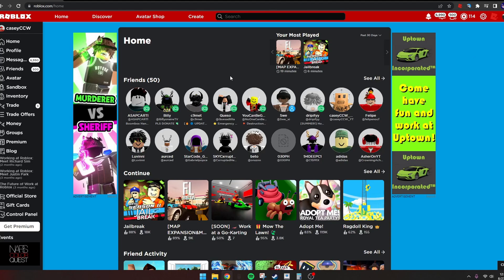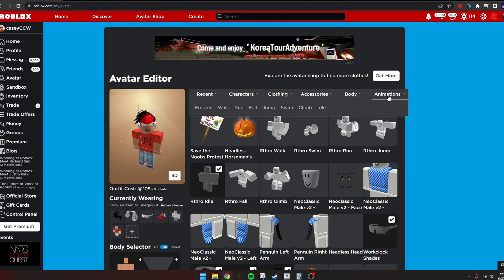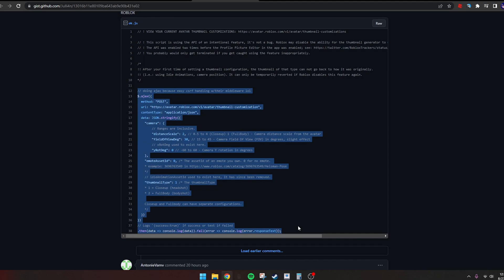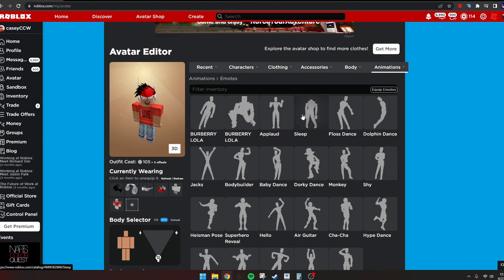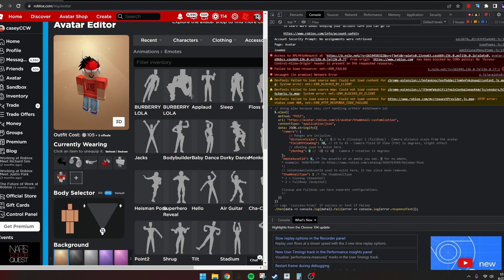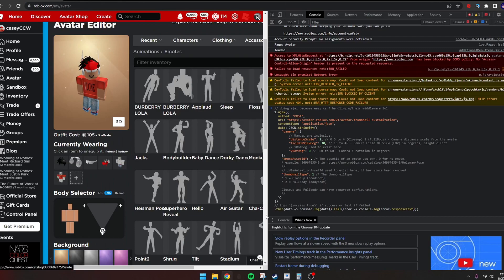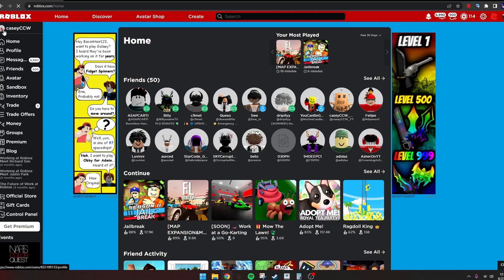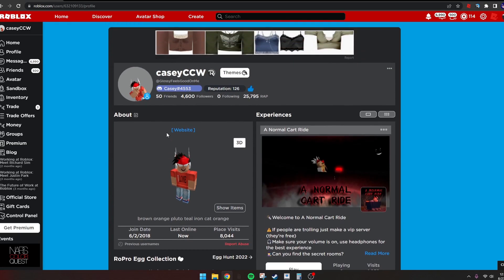Roblox Profile Picture Emote Update (Early Access Tutorial)